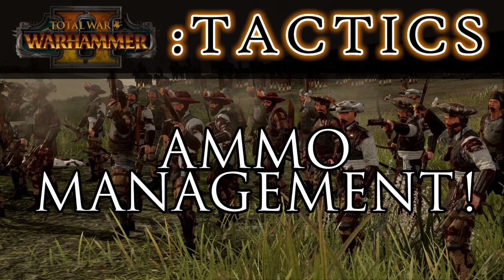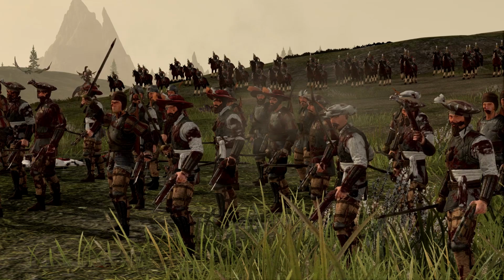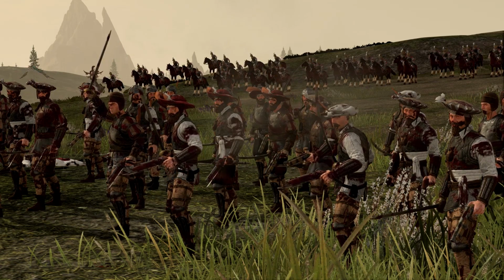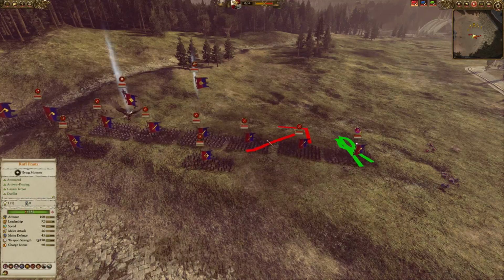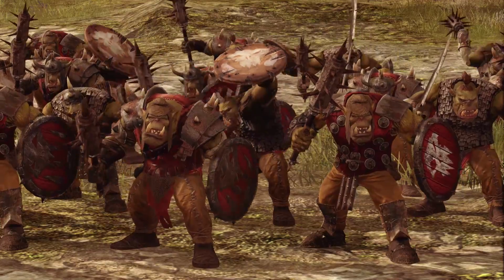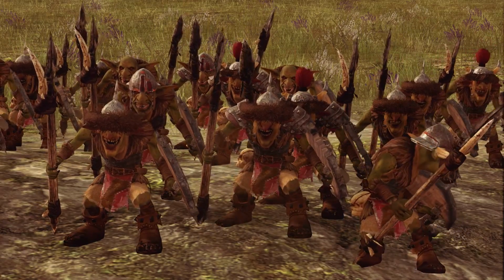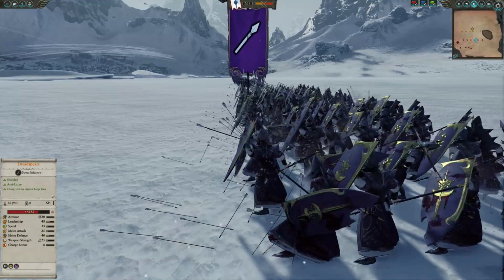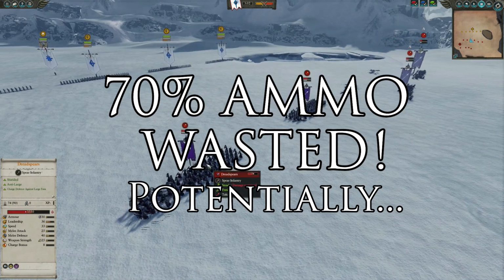AMMO MANAGEMENT! - Total War Tactics: Warhammer 2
So you brought some shootaz? Better not waste 'em!